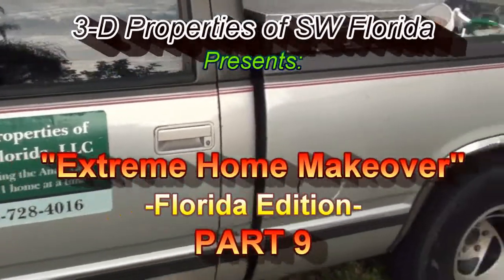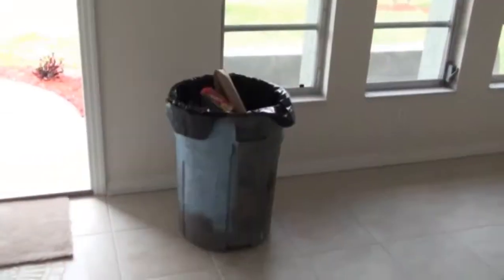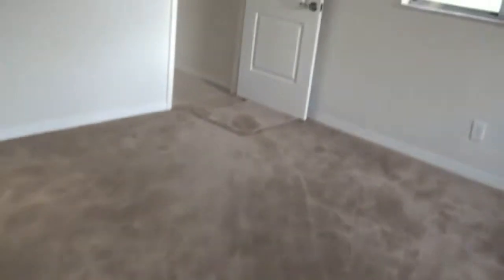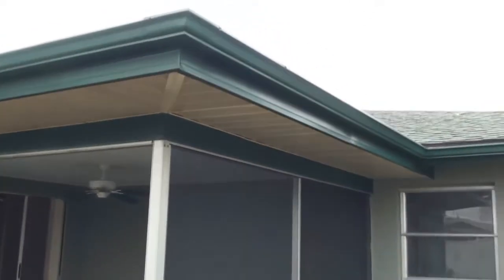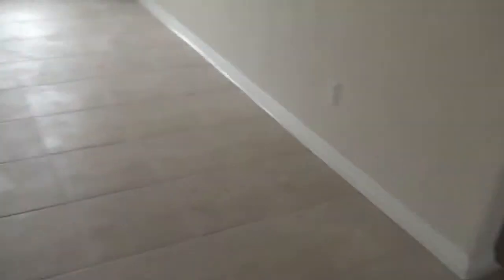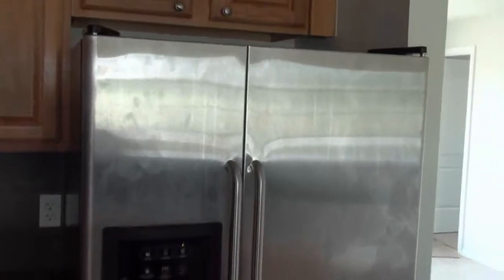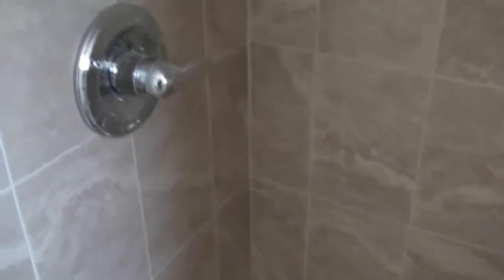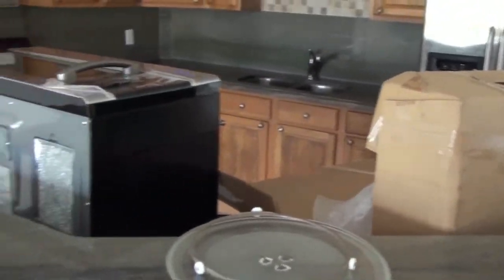Extreme Home Makeover-Florida Edition-Part 9-918 SE 27th Terrace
Dave Dettmann of 3-D Properties of SW Florida, a home re-hab company, takes you on a ride from start to finish on a project home. The house was a bank repo that was recently purchased, and Dave's company will restore the home to its original beauty for re-sale. Part 9 of a 10 part series.